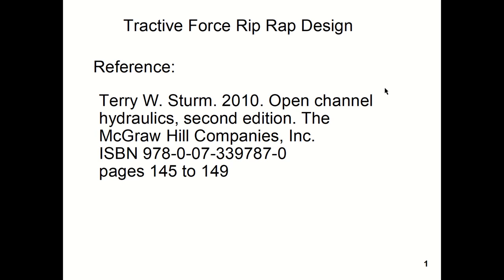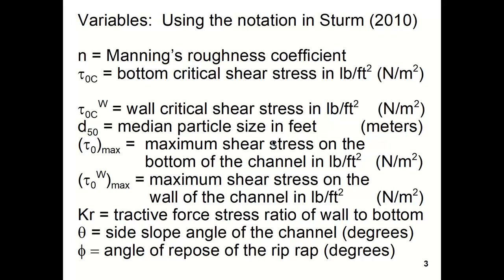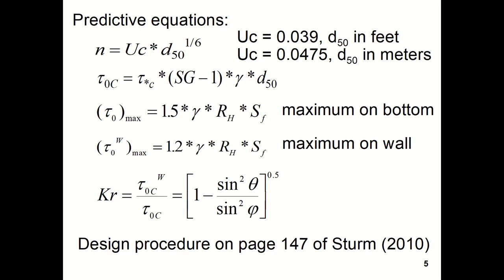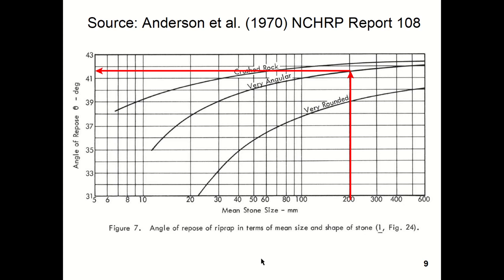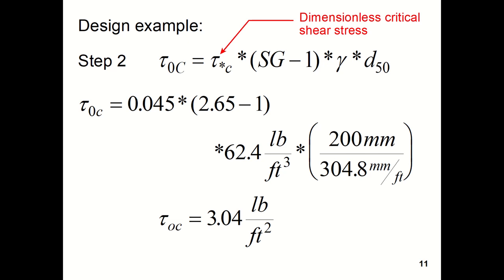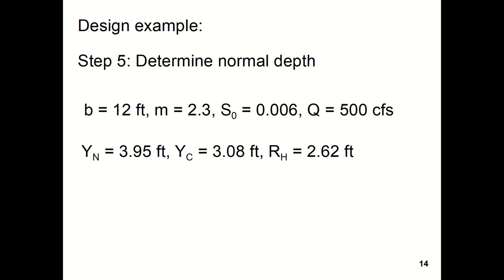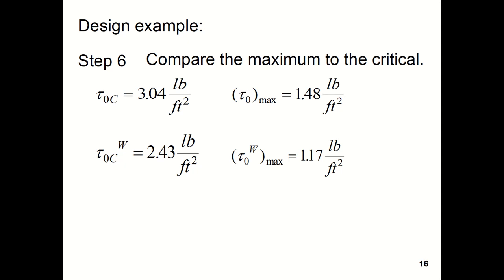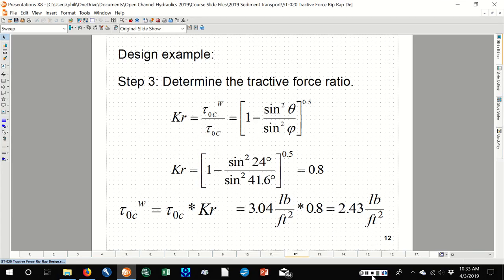ST-020 Tractive force method